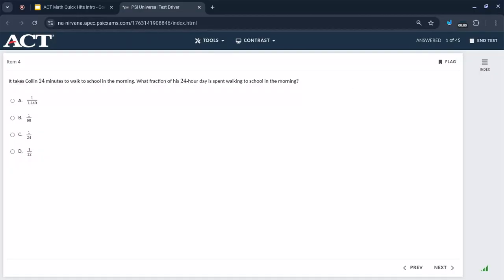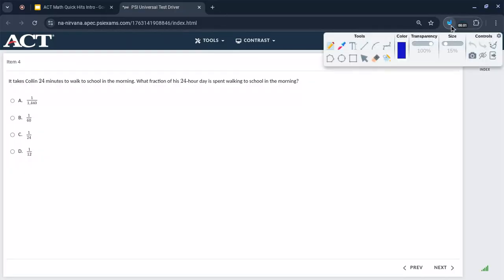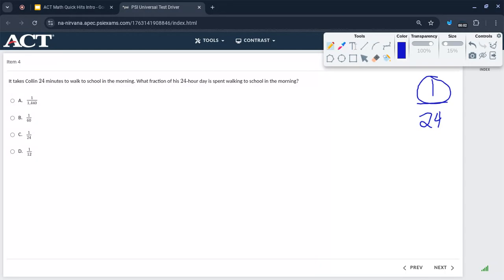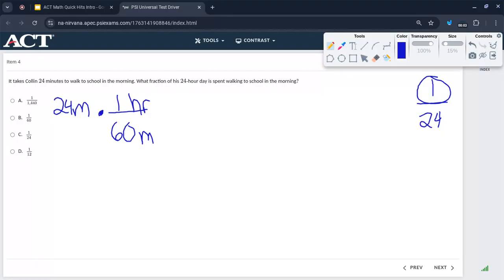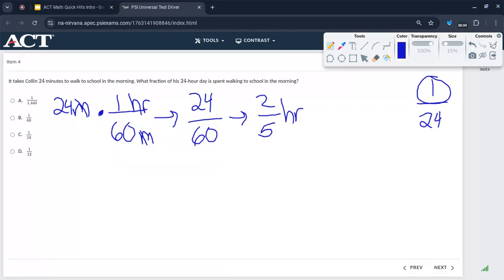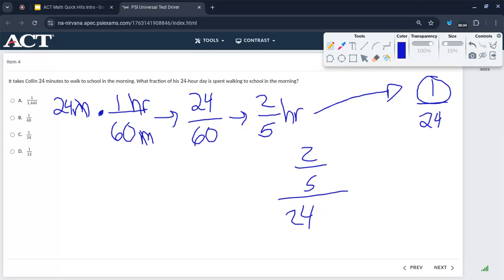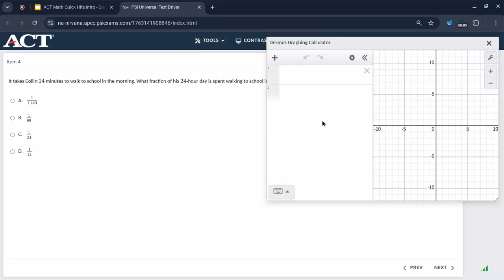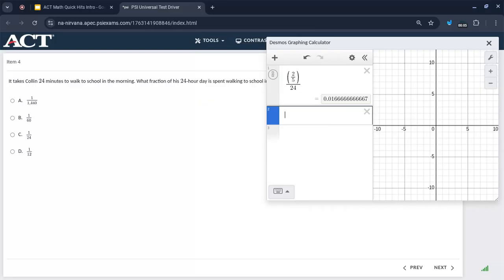ACT Math Practice Test 2.04